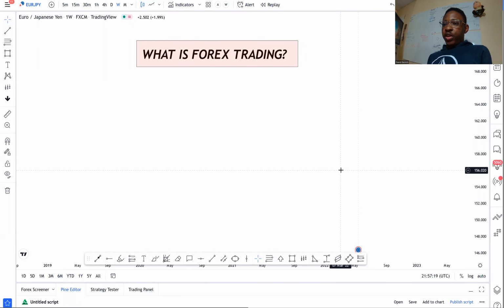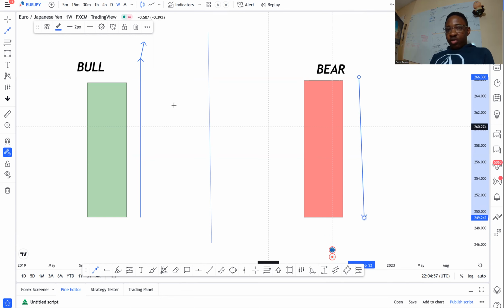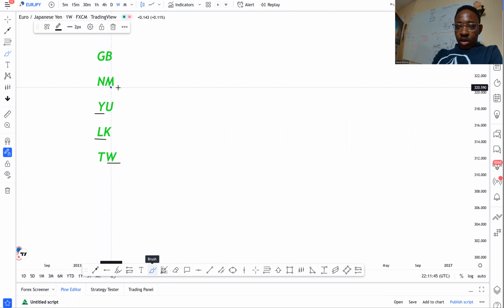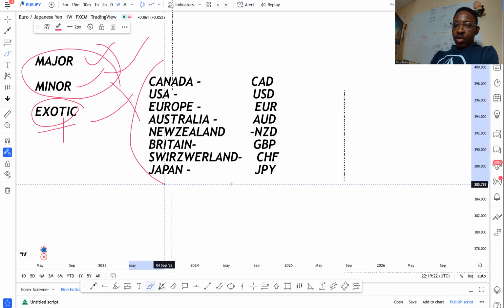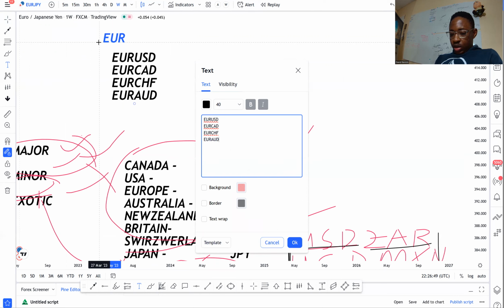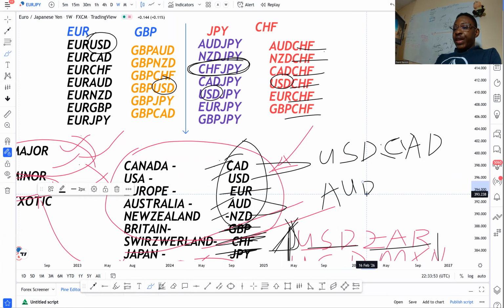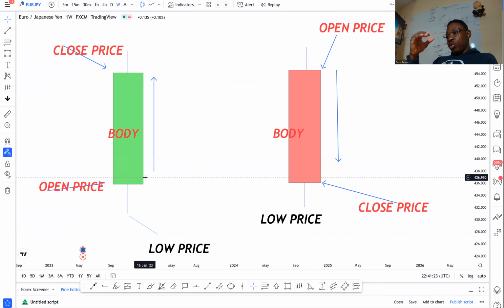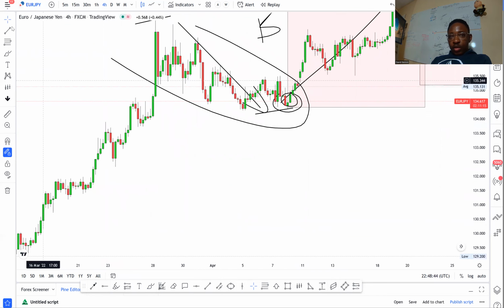WHAT IS FOREX TRADING. BULL AND BEAR TEAM. CURRENCY PAIRS. CANDLE STICKS